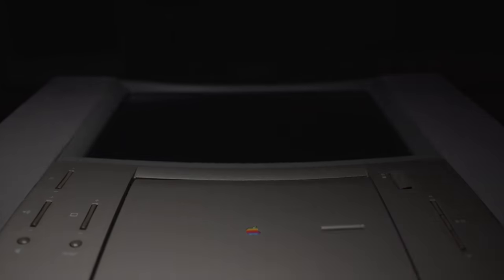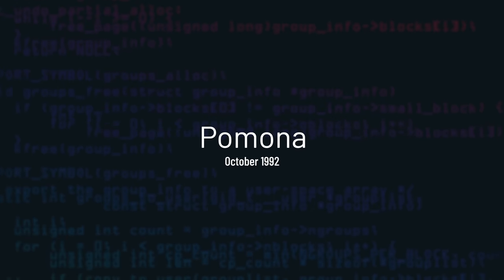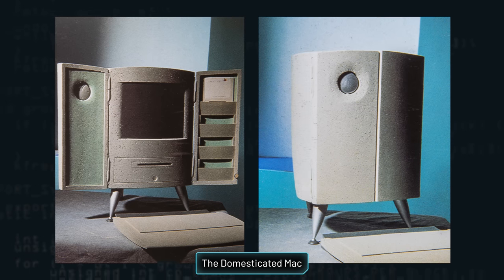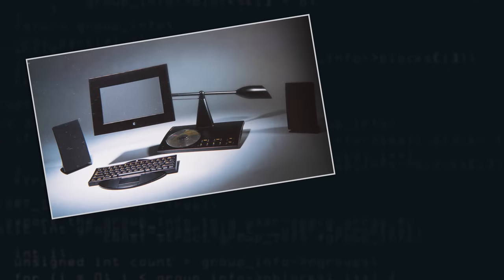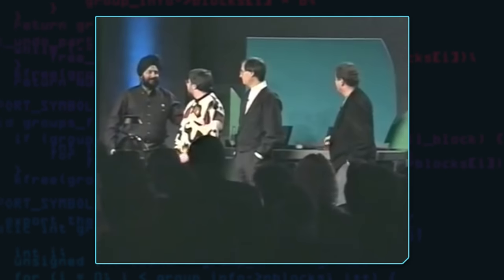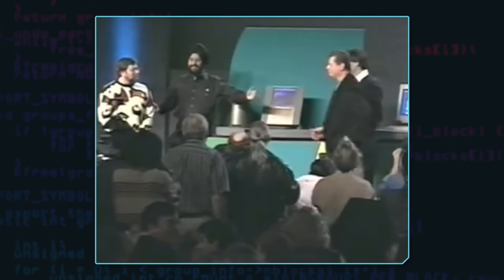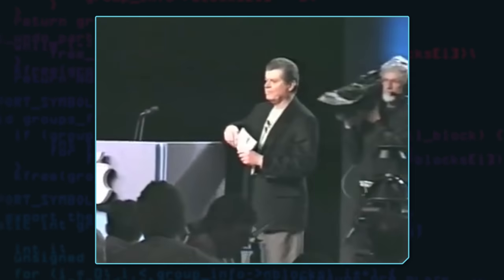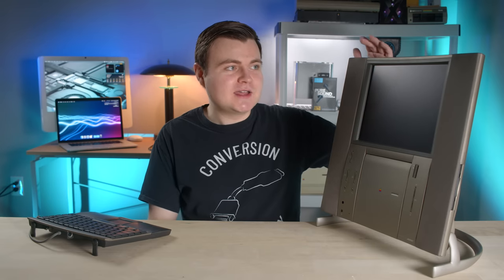20th Anniversary Macintosh (Rare $7,500 Mac) - Krazy Ken's Tech Talk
👇(International Links Below)
The 20th Anniversary Macintosh (aka Twentieth Anniversary Macintosh, or TAM) is one of the rarest and most expensive Macintosh computers Apple ever sold. It has an intriguing history, and unique design, so let's dive in…

Krazy Ken's Tech Talk - 20th Anniversary Macintosh (Rare $7,500 Mac)

And thanks to Brian for selling me this awesome Mac!

⭐️ Patrons got to see this episode early (and in much higher playback quality). They also got behind-the-scenes access, Discord VIP access, and their names in the credits! Pledge now to get those awesome perks, and help fund the future of the Computer Clan!

🎵I also use Artlist for the music in my videos. I highly recommend them 👌 Click for 2 extra months free